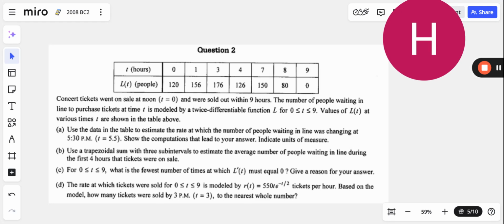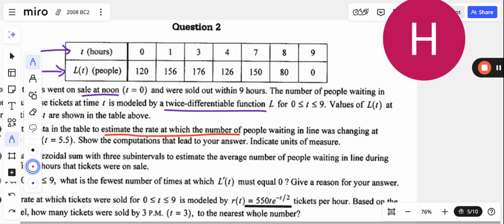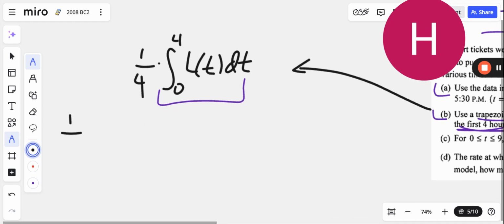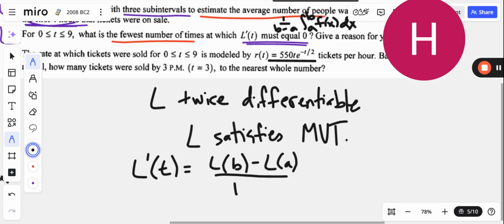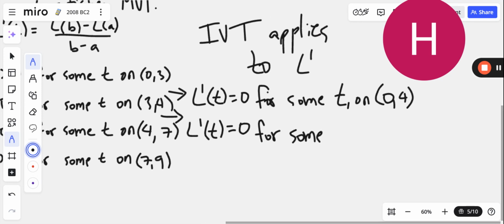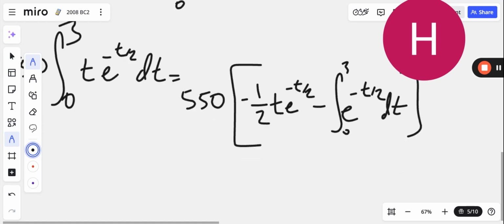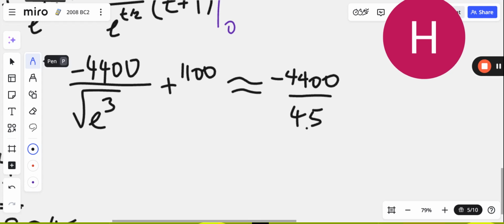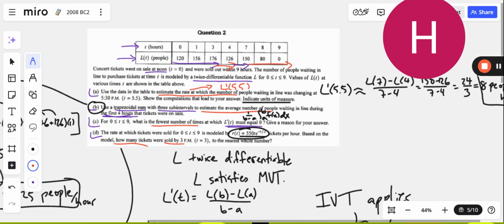Approximating Concert Ticket Sales with Calculus!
This problem from the 2008 AP Calculus BC exam is also approachable by any student in Calc AB. It would take a while to perform part (d) by hand, but is doable with a Calculus BC method of integration: Integration by Parts. In this problem, we will be estimating the derivative at a point by using the values given in the table for the number of people in line to buy concert tickets. We will also use an integral approximation to determine the average number of people in line. The most conceptually involved part of the question is part (c), where we simply have to give how many times we are guaranteed to have a derivative of zero, which will rely on stating the MVT applies as well as being able to use the IVT on the derivative. Feel free to give yourself 12-15 minutes to work this one out, and you can check the video once you have given it your best shot. I made some antidifferentiation errors at the end by trying to rush and not carefully use the integration by parts method, but it could be done properly with some additional care =)

Chapters
0:00 Introduction
01:15 First Glance at the Problem
02:10 Estimating the Rate of Change
03:45 Estimating Average Number of People Using Trapezoidal Approximation Method
06:35 Determining How Many Times the Derivative must be 0
10:45 Use a Calculator to find the Integral (or, be a hero and use Integration by Parts)
11:15 Unsuccessfully Trying to be a Hero